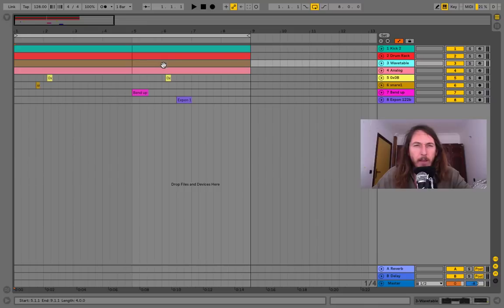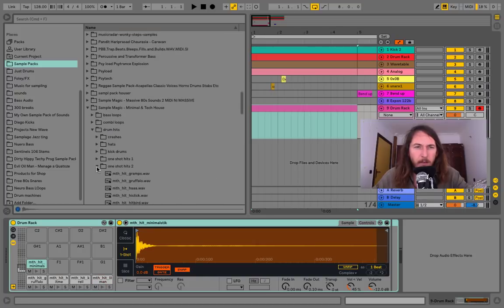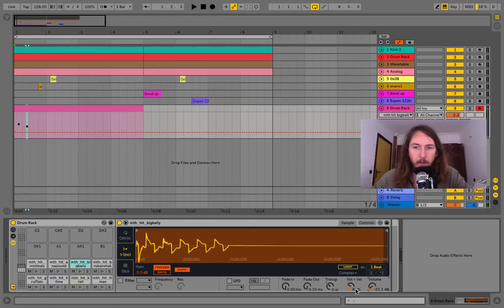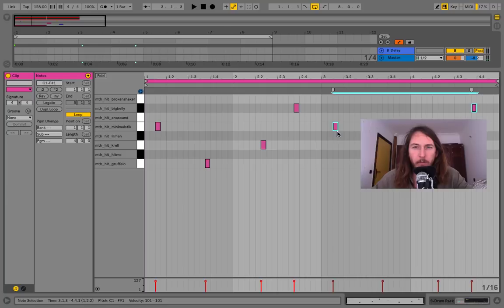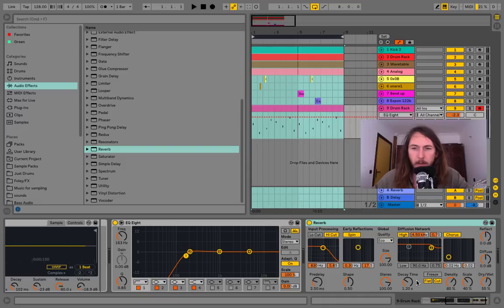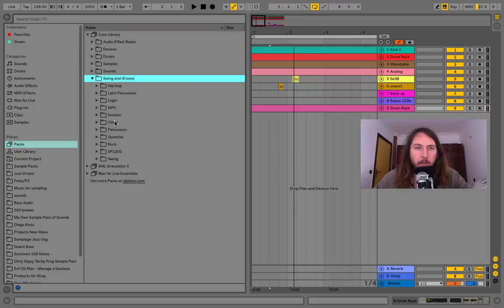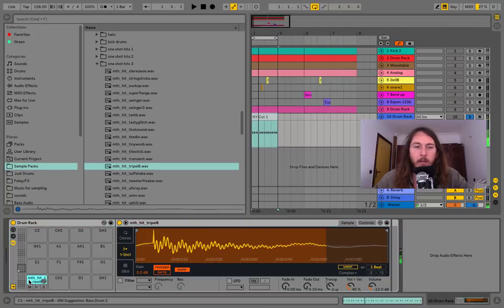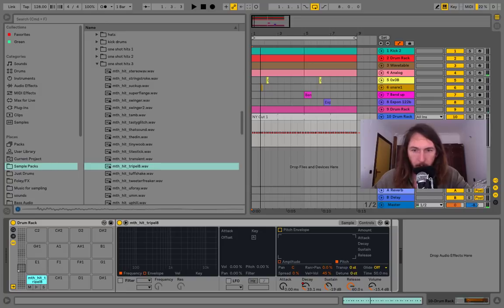Ableton Live Tutorial - Techno Percussion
Here for you now is a wee tutorial with some techniques that you can use to make glitchy evolving percussive sounds.

Click this link to be transported to the techno percussion pack page of my sample pack shop. 30 epic loops to use as you wish.

Check my website for details of Ableton courses and private lessons, contact, sample pack shop and a new music production blog.

Have a listen to my productions!